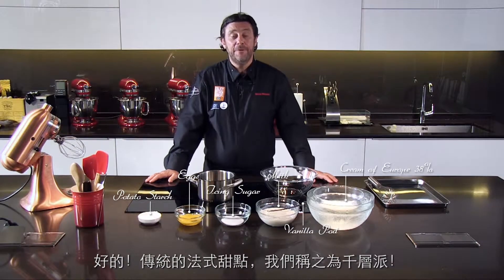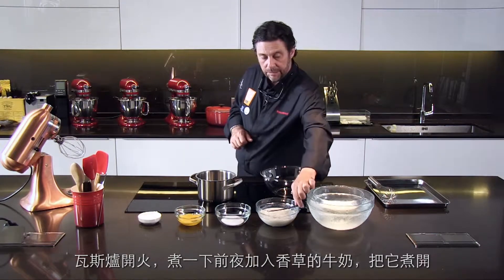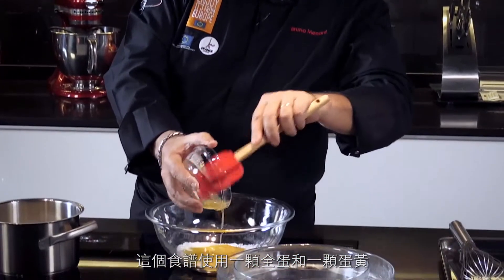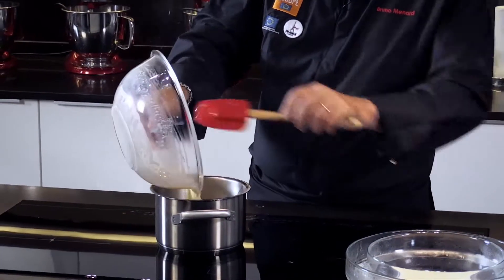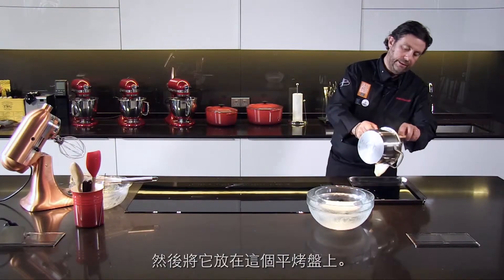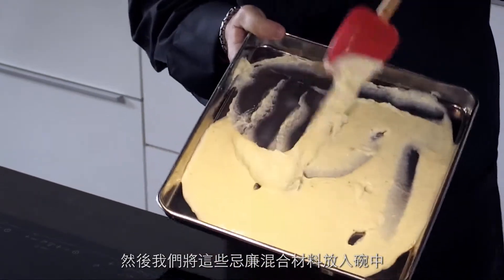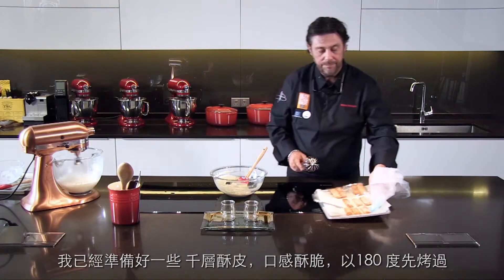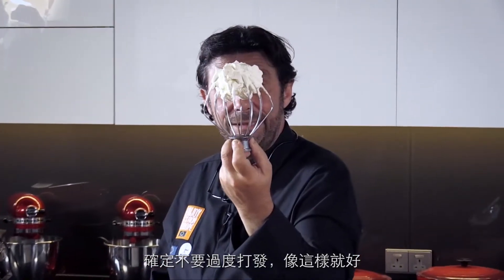Vanilla Mille-Feuille by Bruno Menard - trad. chinese subt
Vanilla Mille-Feuille by Bruno Menard with Cream of Europe
Traditionnal Chinese subtitles